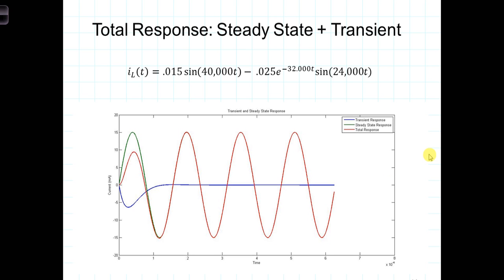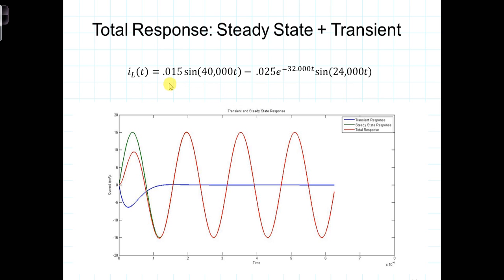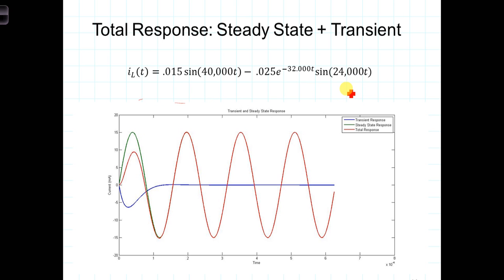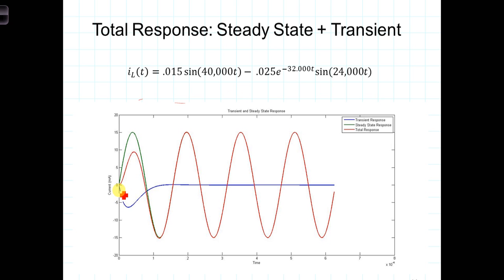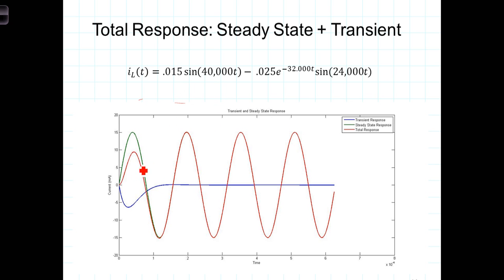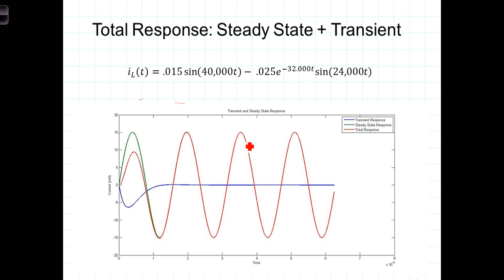L13 3 4 Cosine Input Parallel RLC Graph Total Response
Graphical discussion of the response of an RLC circuit to a cosine signal input